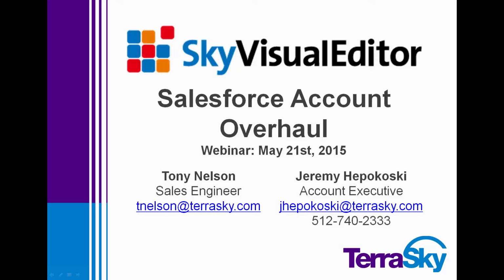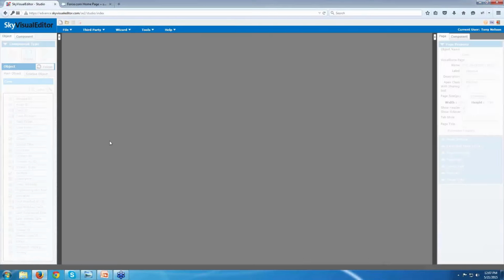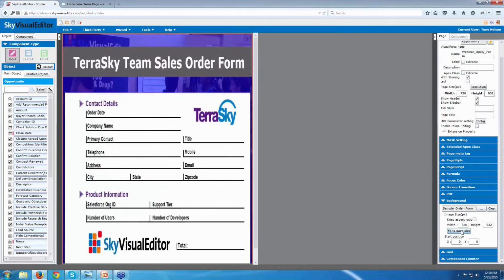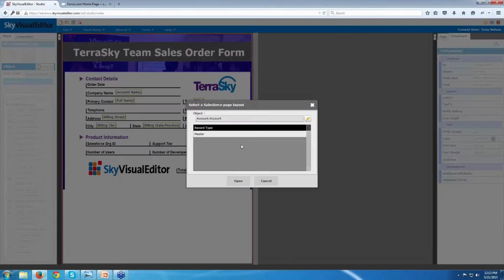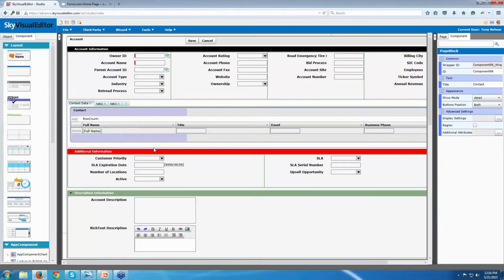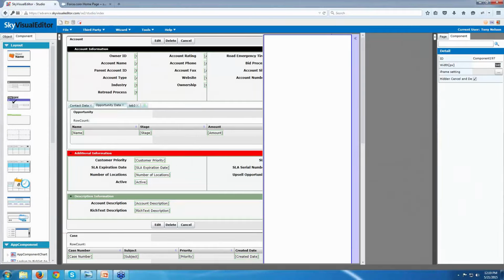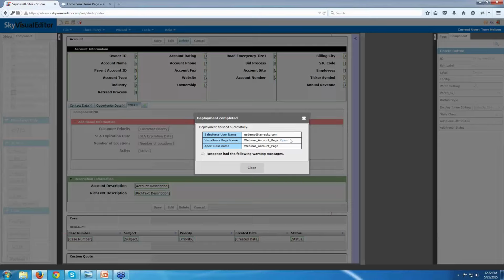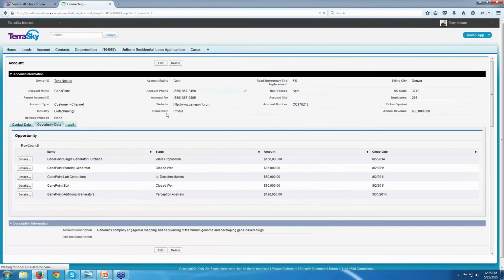SkyVisualEditor Webinar - May 21 2015 Account Overhaul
Learn how to completely overhaul your Salesforce Account's using SkyVisualEditor's Visualforce pages. This webinar comes how to create PDFs, redesign a Salesforce layout, deploy pages, assign them within Salesforce, and it utilizes several commonly requested features by our customers.